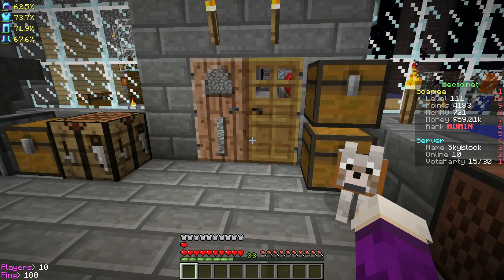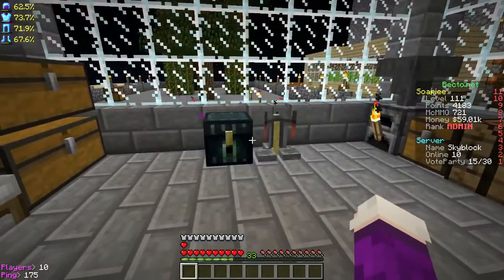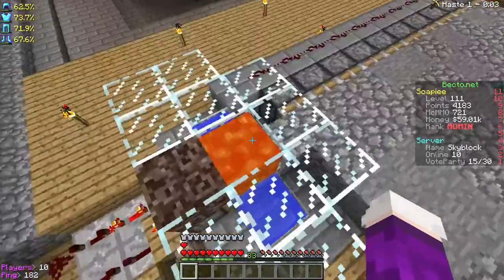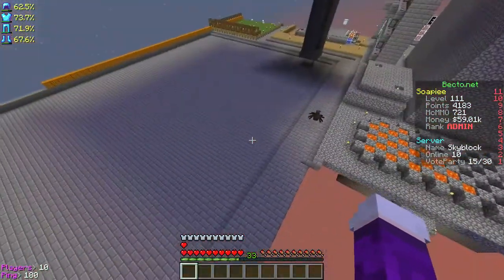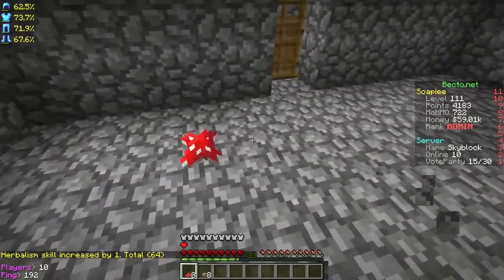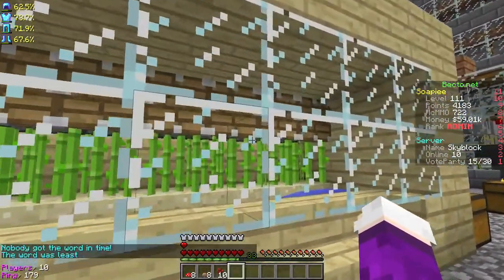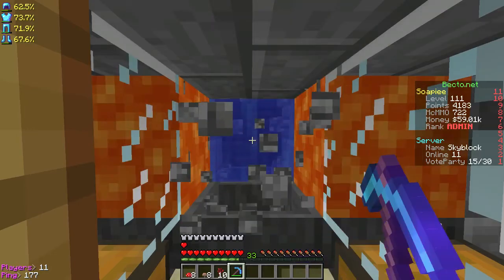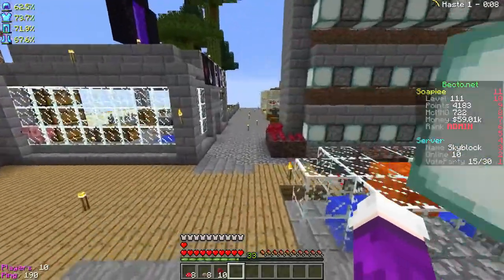Becto #24 Skyblock 'Island Tour'